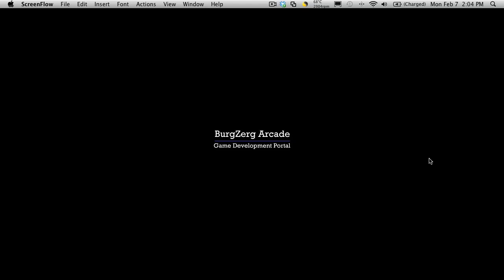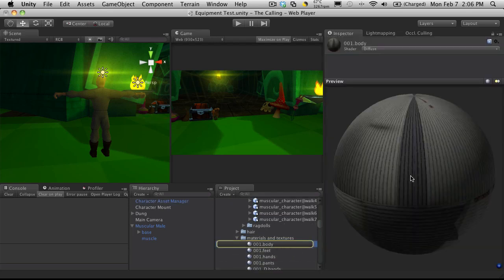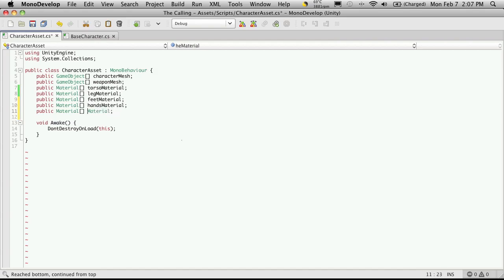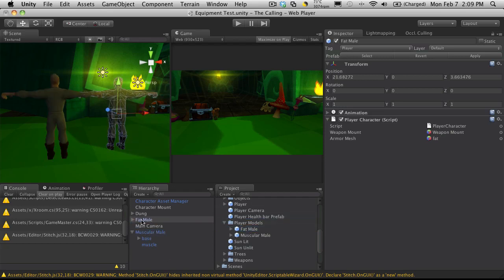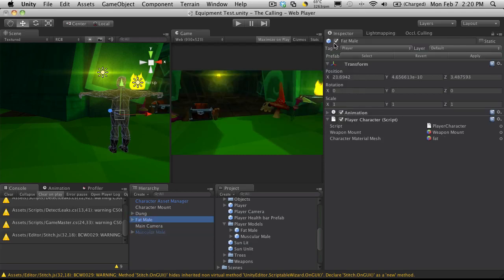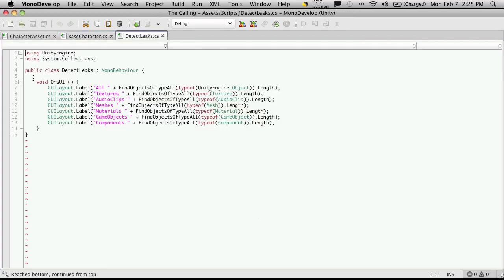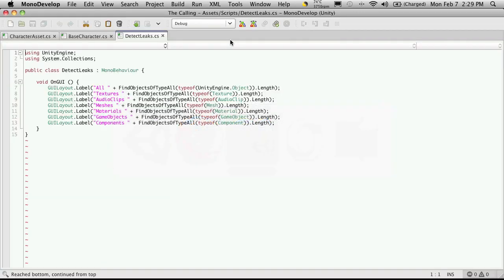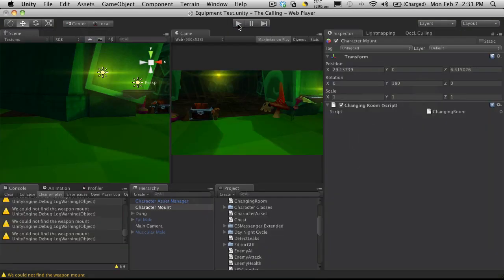164. Unity3d Tutorial - Changing Room Part 6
I have been playing around with several different assets that I have and trying to get them to mount properly to the character according to the mount points that are set up on the model. In doing so, I realized that some models just did not work right out of the box. Instead of taking each model and dragging it in to the scene and trying to position, scale, and rotate them one at a time, I have decided to create a separate scene to aid me in this. I have decided to make this another mini series as I think most people will find this useful as well and at the end, should be easy to convert and add to the character generation scene to allow the user to customize their avatar before they start playing the game. This will also allow us to instantiate GameObjects instead of just turning them on and off.

In this video tutorial, I will start the process of creating this new scene. I have decided that I do not want to use the Resources folder, as the more assets that I add there, the larger that unity3d file became. This new approach will make things a smaller as well as easier to customize later on.